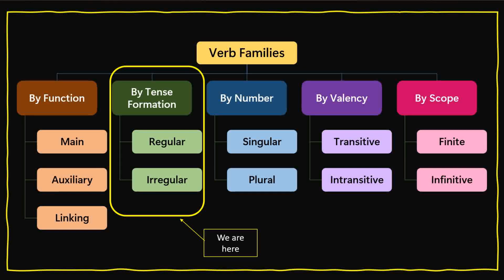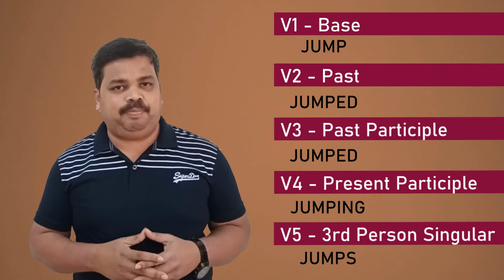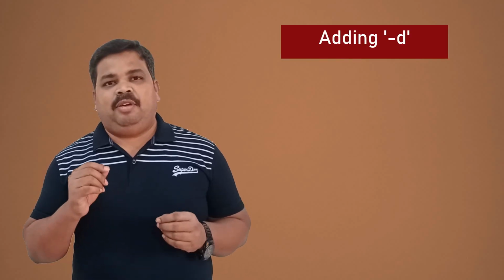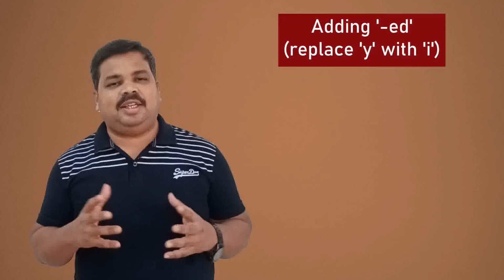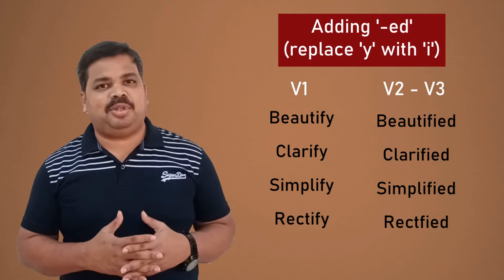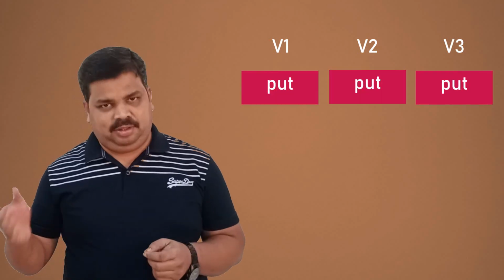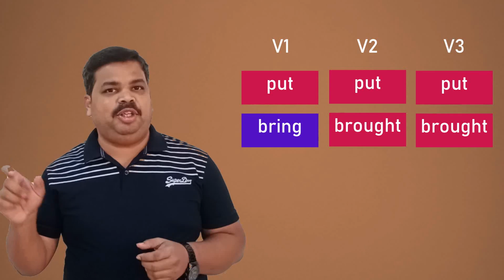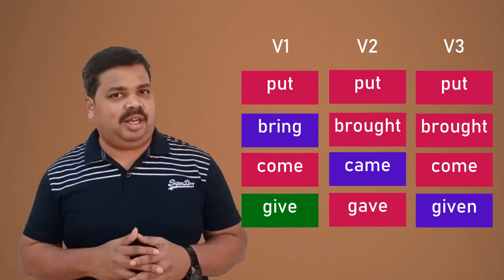Part 6 | Tour of Verbs | Verbs by Tense Formation | Regular and Irregular Verbs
This video explains the difference, tips and tricks, reasons related to the origin of Regular and Irregular Verbs